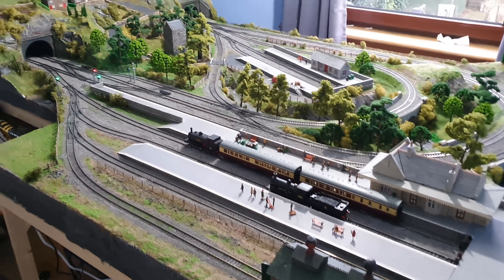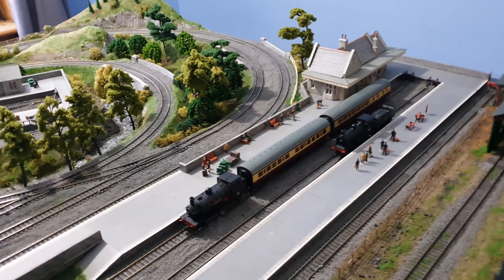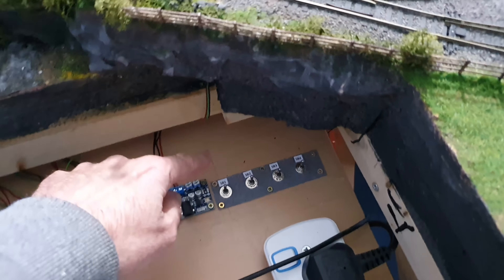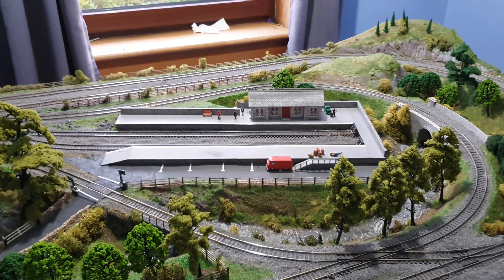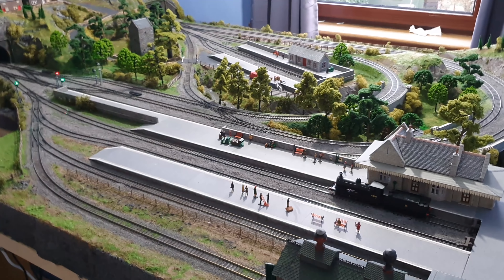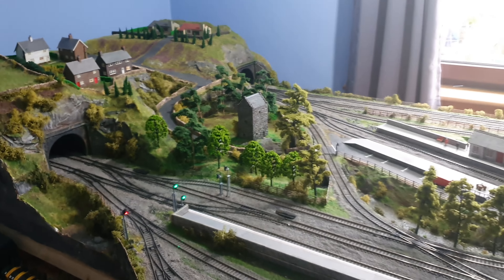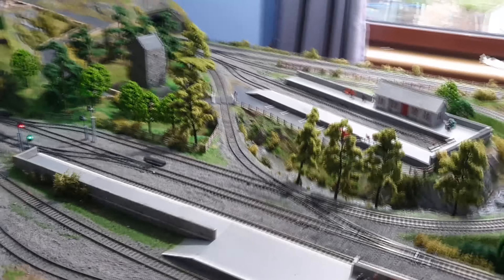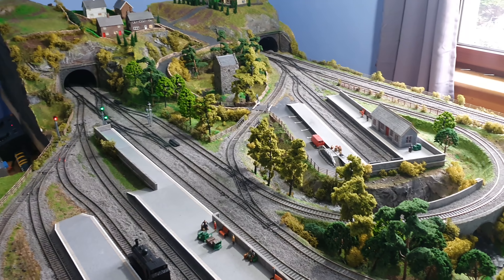Layout Update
Just a quick update on what I've been doing and plan to do with my layout.

Apologies for this video being a bit roughly edited. Demolition works going on nearby making a terrible noise meant I had to stop and start filming often.